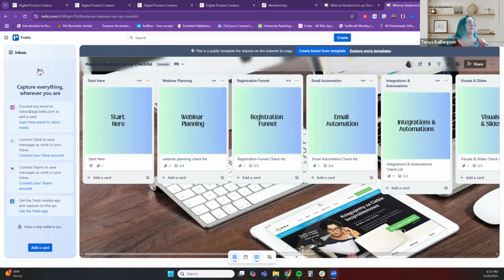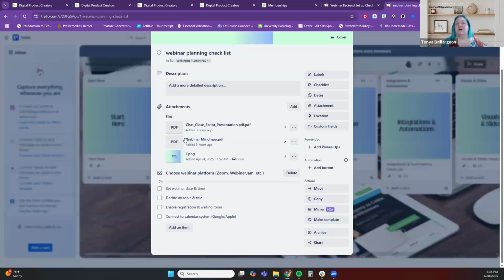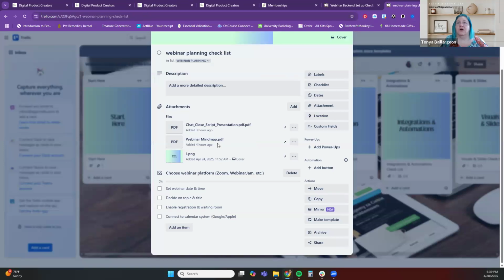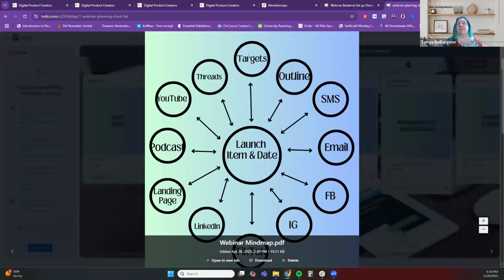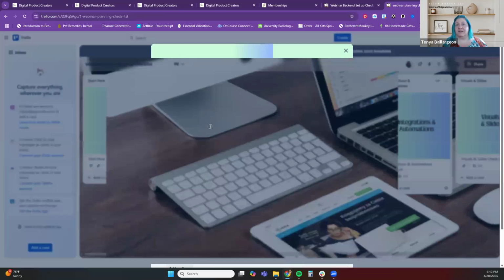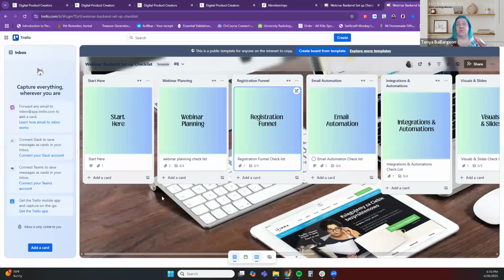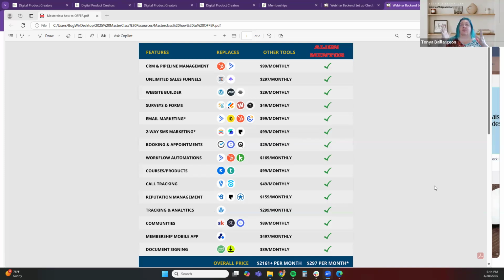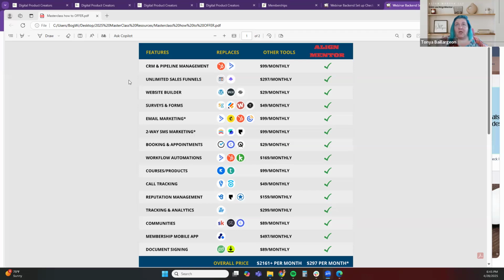Tech Stack for YOUR masterclass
Skip the Guesswork. Get Your Tech Right the First Time